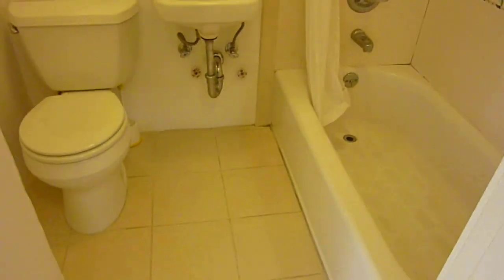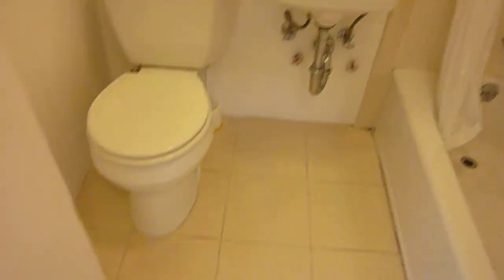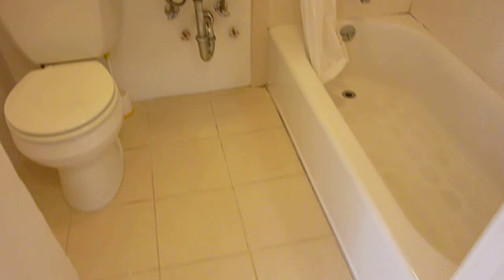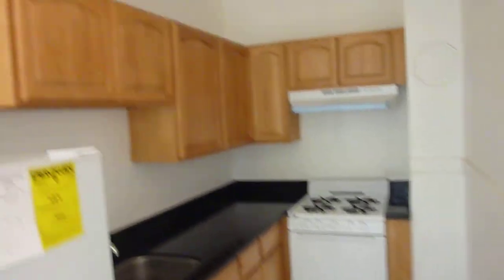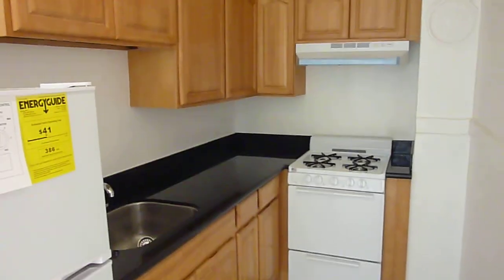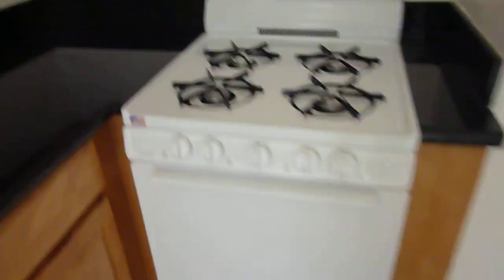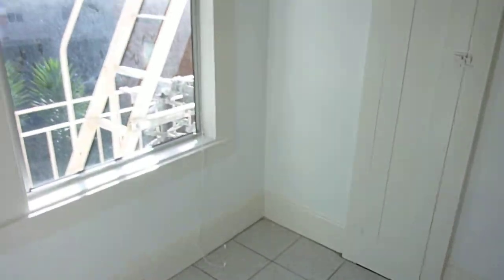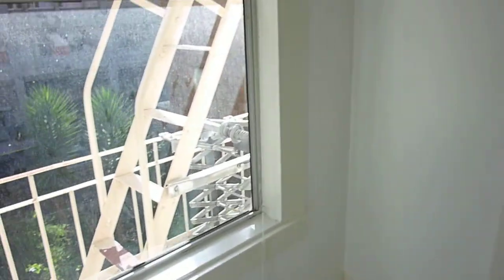LEASED - 765 O'Farrell Street #6 $1175